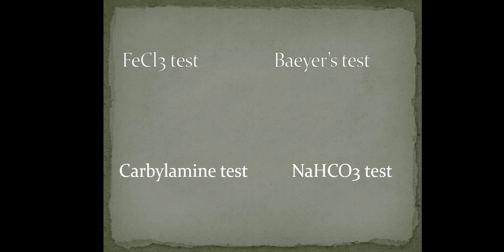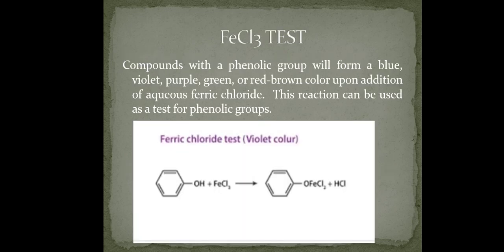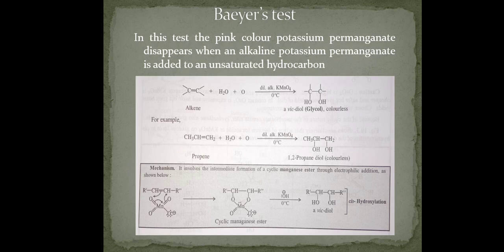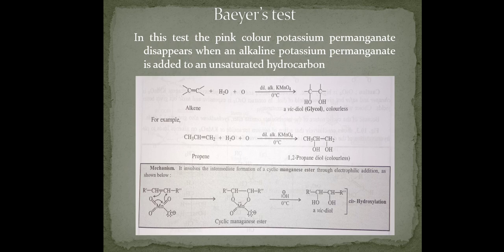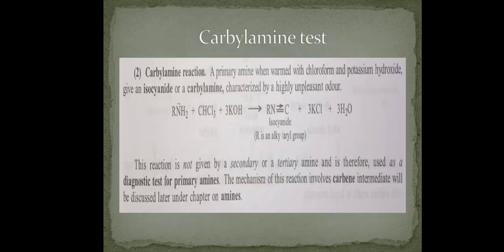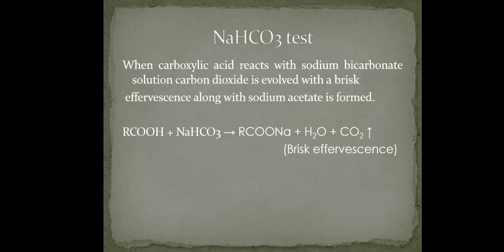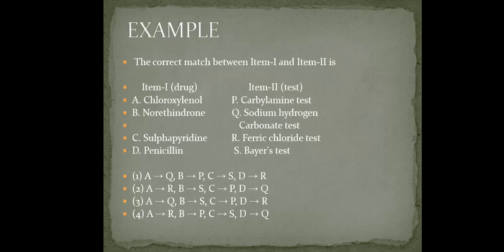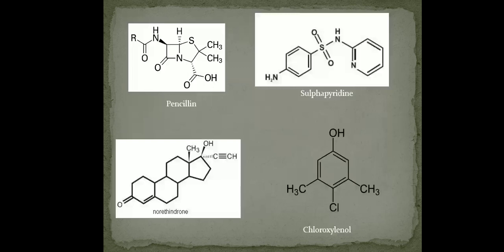Baeyer's test, Carbylamime test, NaHCO3 test and FeCl3 test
Explaination of theory and chemical reactions involved in tests used for characterizing various functional group in a given sample of organic compounds..